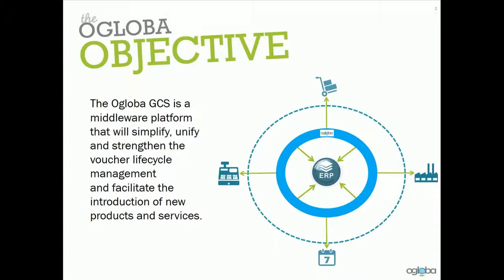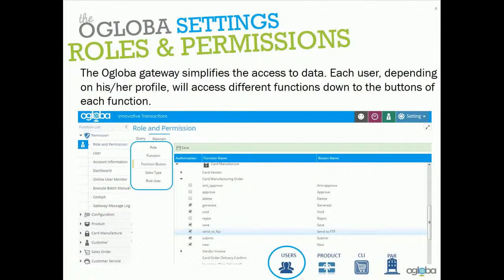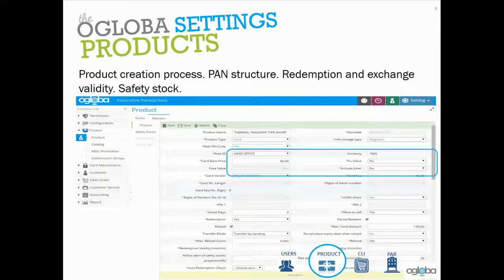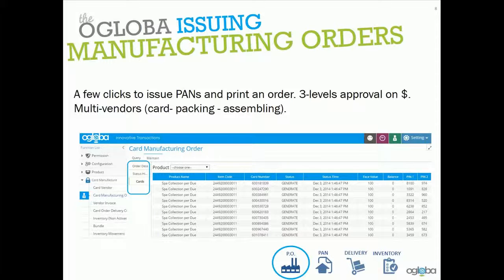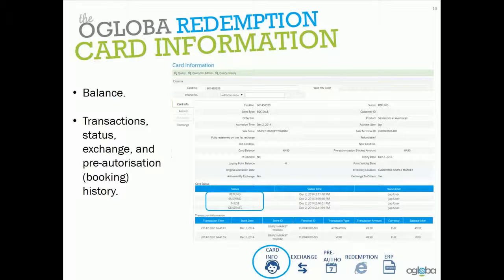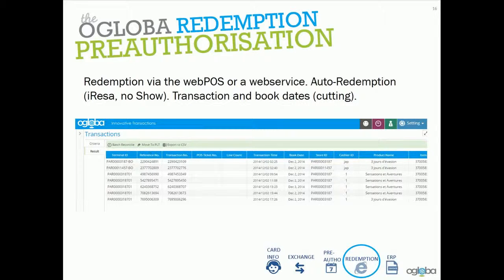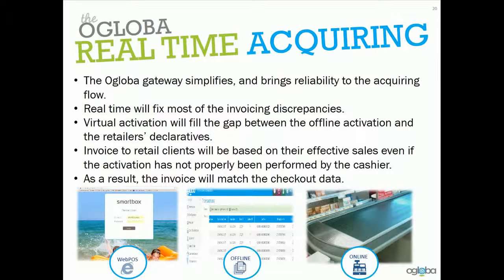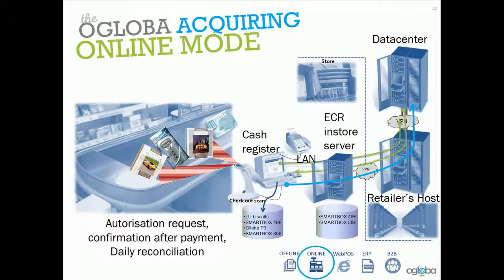Ogloba - Experience Boxes Platform Tutorial (EN)